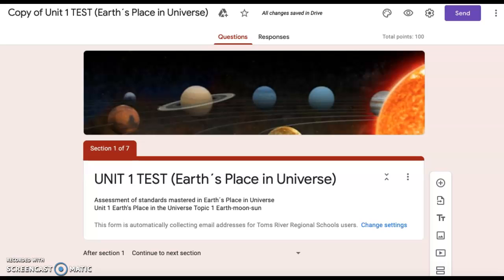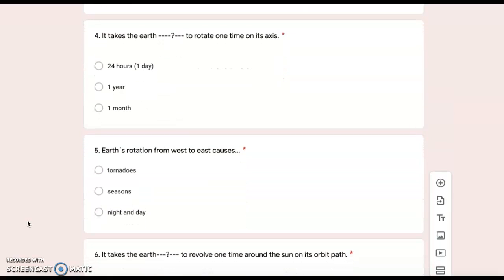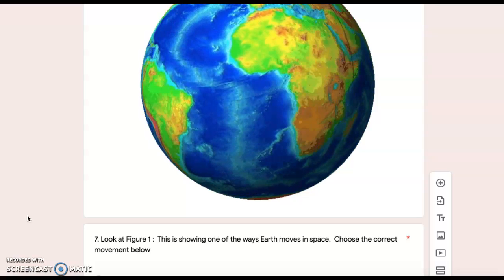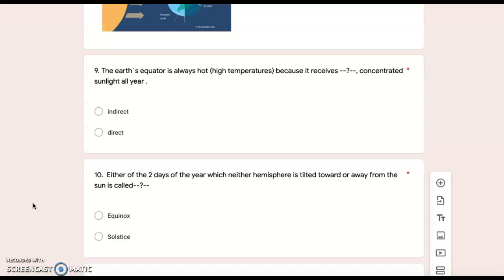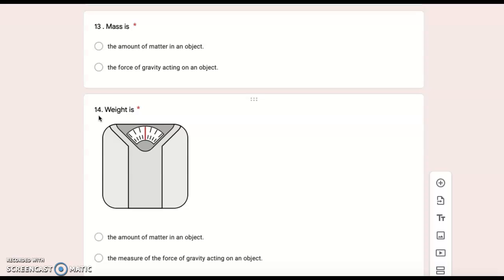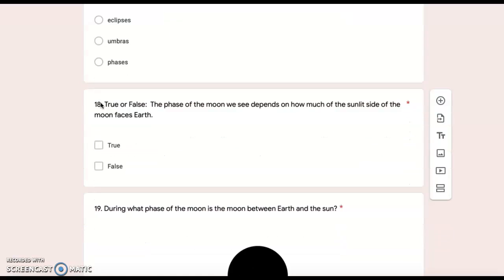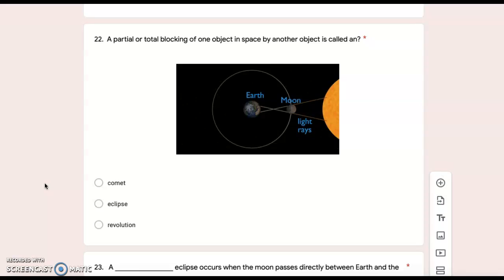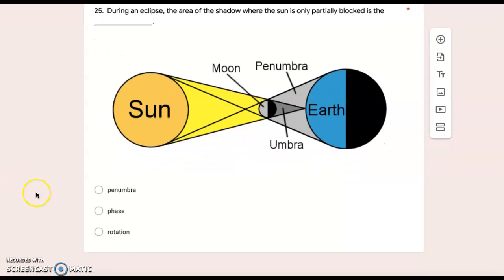Science: Unit 1 Test